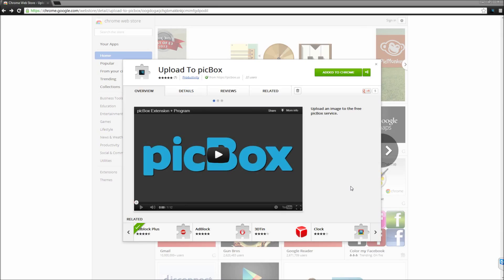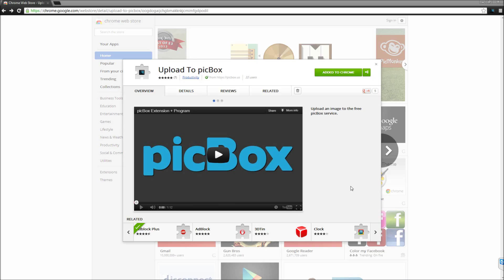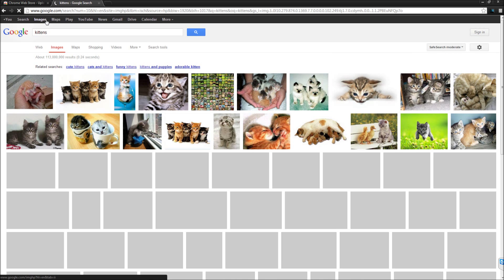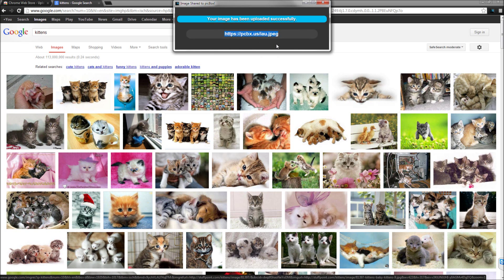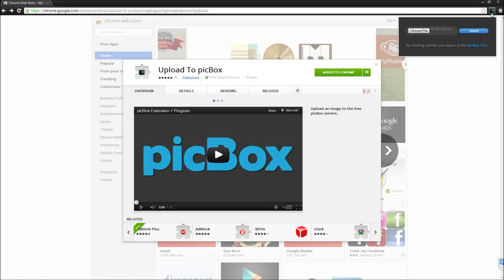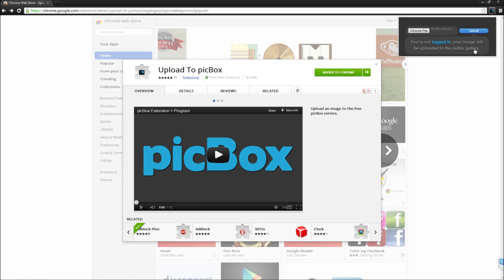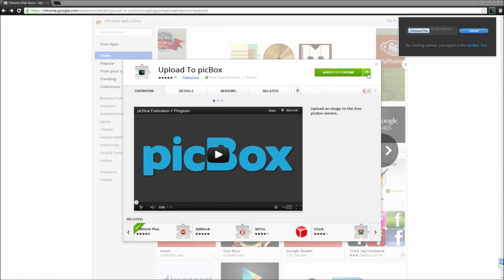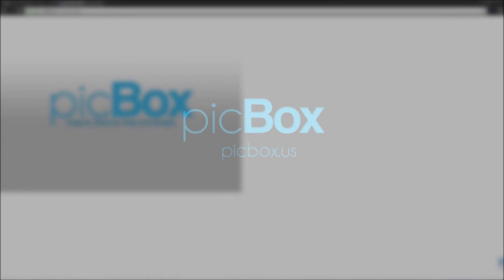picBox Extension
A video showcasing the picBox extension.